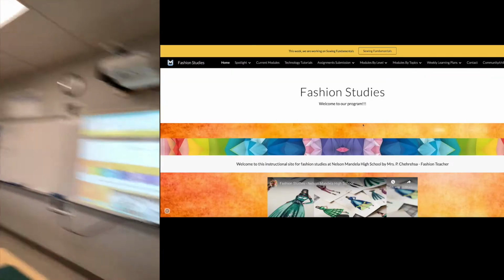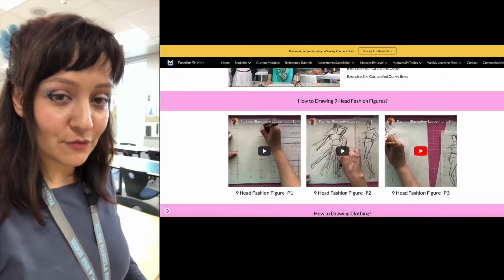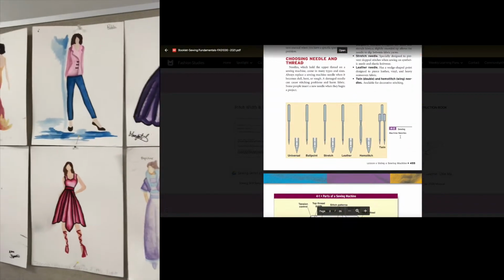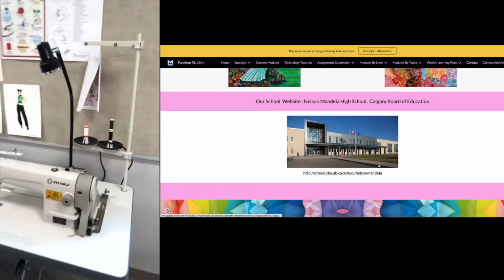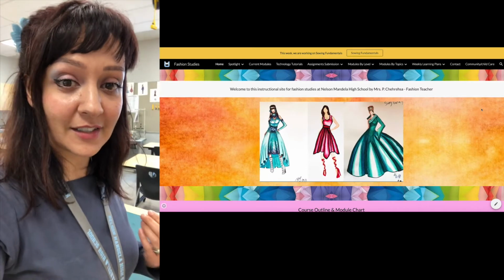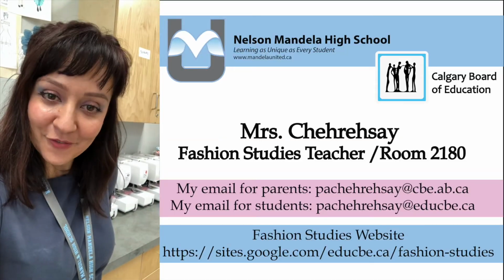Fashion Studies at Nelson Mandela High School - CBE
This video is about fashion studies program at Nelson Mandela High School with Calgary Board of Education in Calgary, Alberta, Canada
by Pari Chehrehsa,
Artist/Designer/Educator